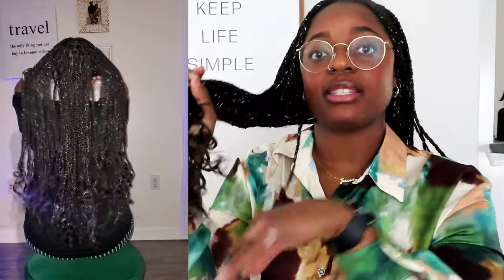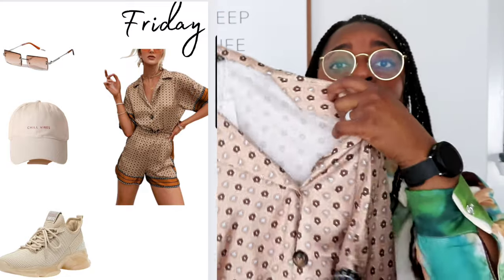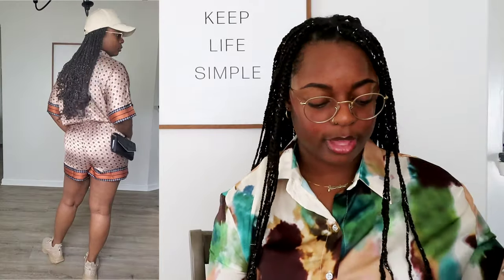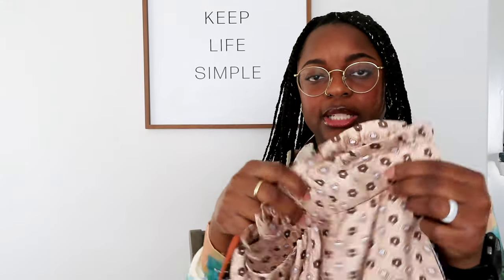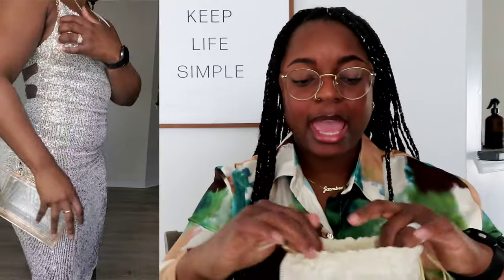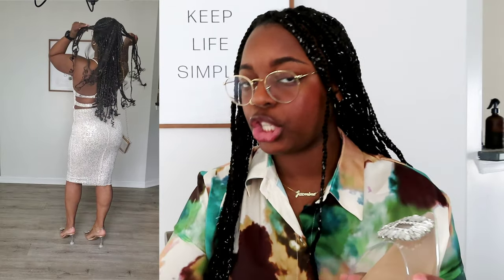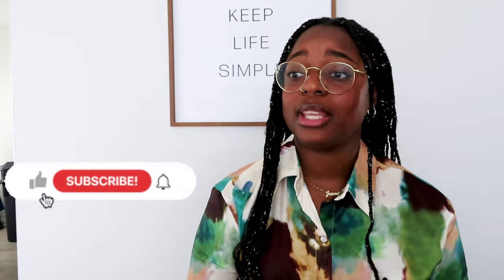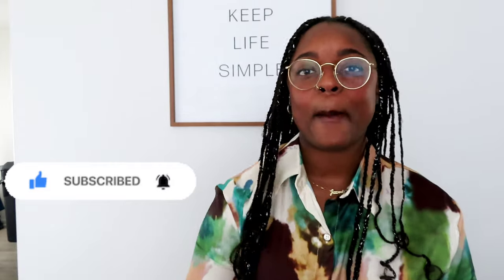STYLE | LOOKBOOK FOR MY BACHELORETTE + GIRLS TRIP | JAZMINE L ROSE.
In today's video we ate going to be doing my very first LOOKBOOK for my Bachelorette trip! Everything is linked below!

Outfit 1 Brown Two Piece
Allover Print Blouse & Paperbag Waist Shorts Set

Steve Madden Women's Maxima Sneaker

lola mae Crossbody Bags for Women Fashion Quilted Shoulder purse with Convertible Chain Strap Classic Satchel Handbag (Similar)

Outfit 2 Ivory Three Piece
SHEIN SXY Button Front Lettuce Trim Shirt & Flare Leg Pants With Bra

Clear Criss Cross Knit Mule Sandals

Outfit 3 Pink Set
Solid Drop Shoulder Blouse

Solid Racer Back Unitard Romper

Men Tinted Lens Rimless Sunglasses

Outfit 4 Sequin
Faux Pearl Decor Tweed Satchel Bag

Bride Hair Clips Wedding Hair Accessories for Bachelorette Party Decorations I Bride to Be Hair pins "BRIDE" Lettering Rhinestone Bobby Pins - Gold

Women Clear Purse Acrylic Clear...

Outfit 5 Blue Two piece

SHEIN Frenchy Drop Shoulder Tee & Biker Shorts

Outfit 6 Black Jumpsuit
Twist Backless Halter Unitard Jumpsuit

Steve Madden Women's Possession